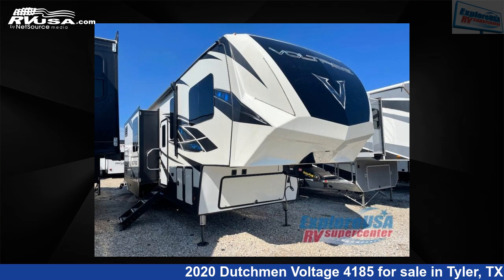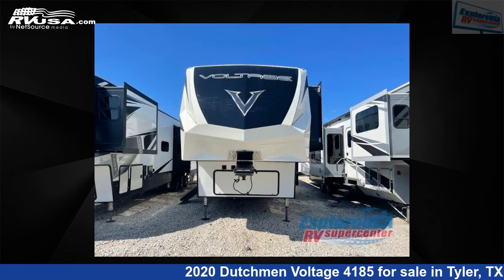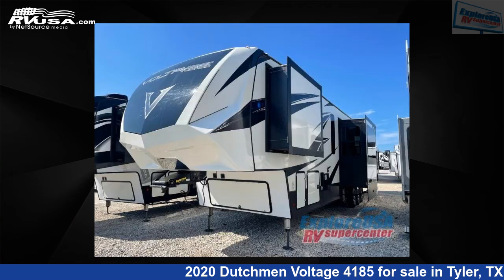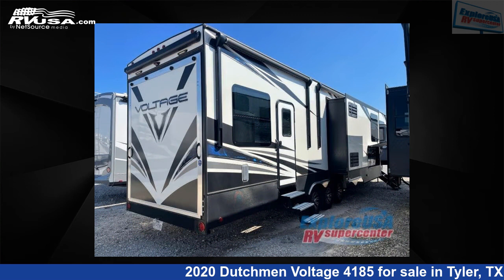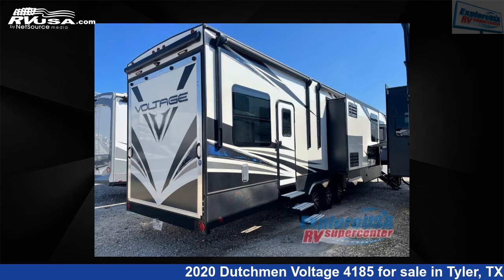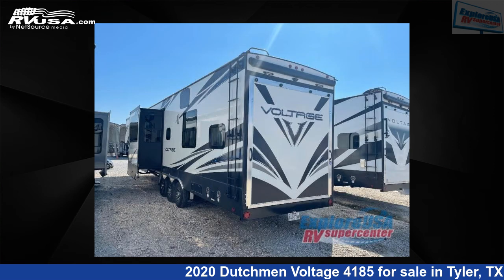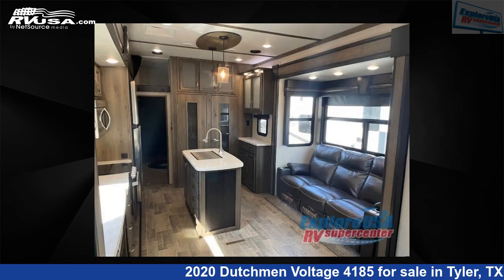Eye-catching 2020 Dutchmen Voltage Fifth Wheel RV For Sale in Tyler, TX | RVUSA.com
This 2020 Dutchmen Voltage 4185 is a Fifth Wheel RV. It is located in Tyler, TX 75706 and is offered for sale by ExploreUSA RV Supercenter - TYLER, TX. This Used Dutchmen and features sleeps 6..